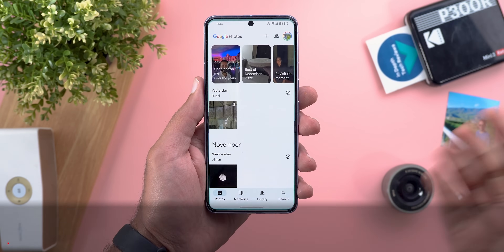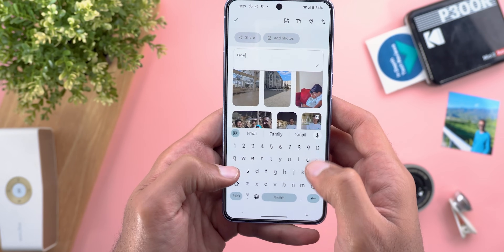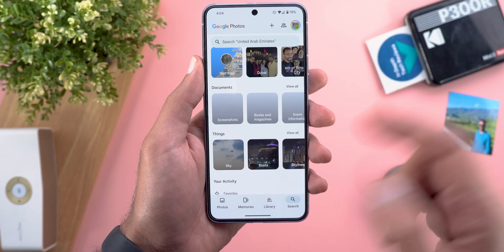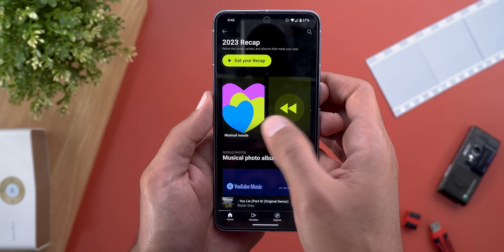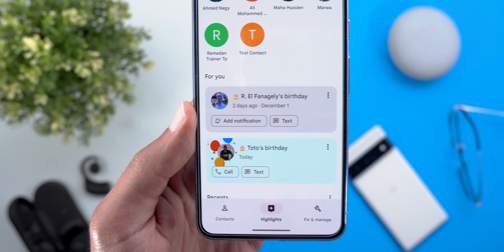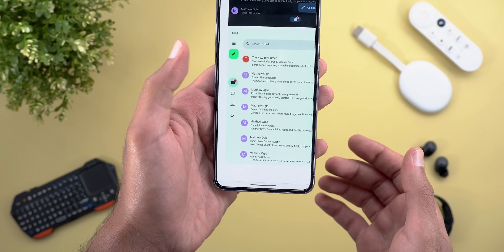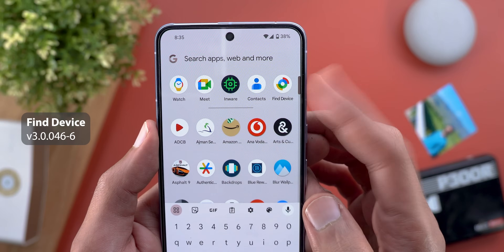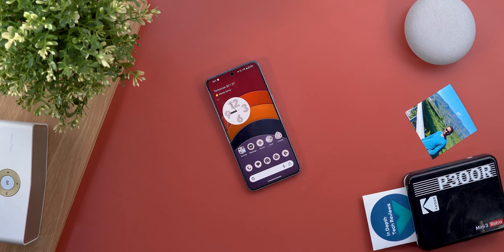Google Apps Updates Round-up Ep.80 - 30+ New Features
**Chapters**
0:00 - Intro
0:17 - Google Photos
6:38 - YouTube App
7:07 - YT Music
8:38 - Google Messages
9:19 - Google Maps
10:42 - Google Contacts
11:13 - Google Meet
12:49 - Gmail
13:22 - Google Chrome
14:24 - Google Drive
15:48 - Google App
16:15 - Minor Tweaks
17:00 - Pixel Exclusive Features
18:18 - Outro